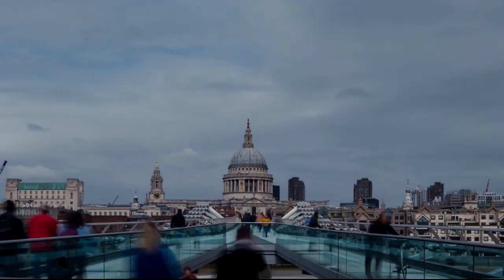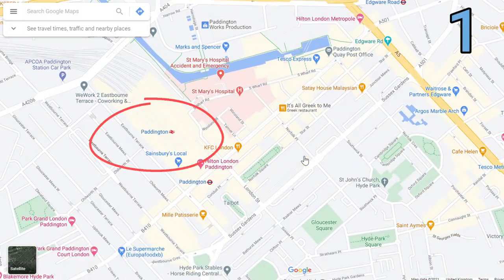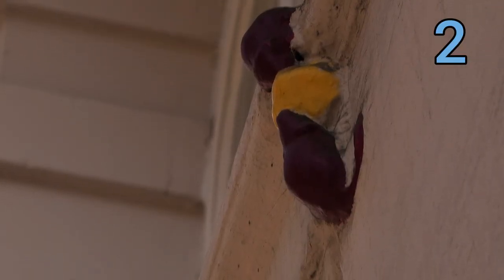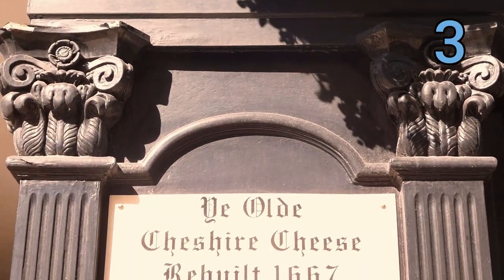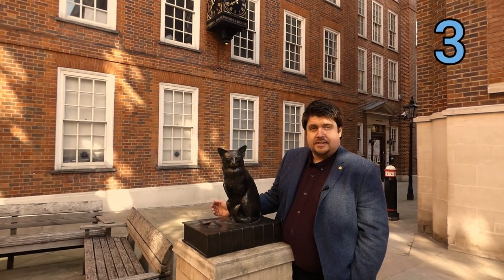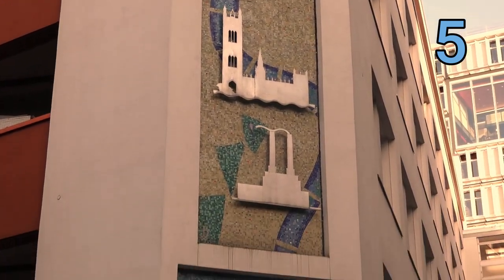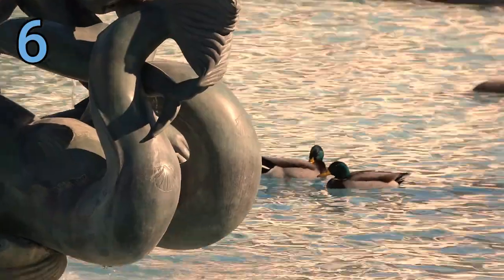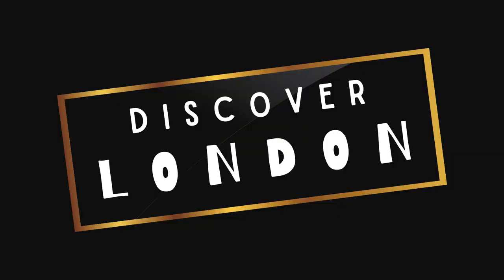London is full of weird statues. Here are six.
London is full of unusual statues that border on the bizarre. Today, we are looking at six quirky, unique animals that are dotted around the city. And yes, a fly is technically an animal. Part of our Discover London series.

Follow more Tanuki Twist adventures on Instagram and on the official website!